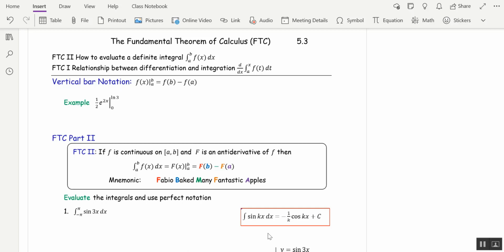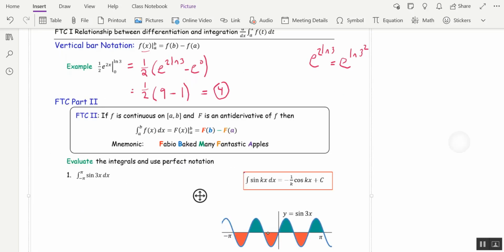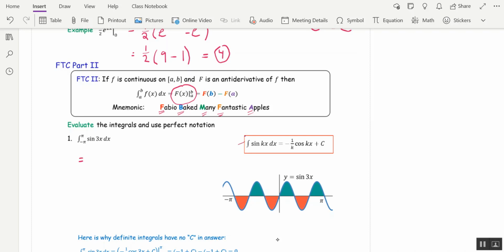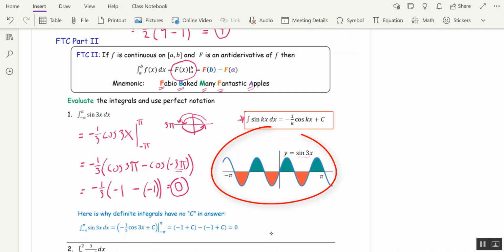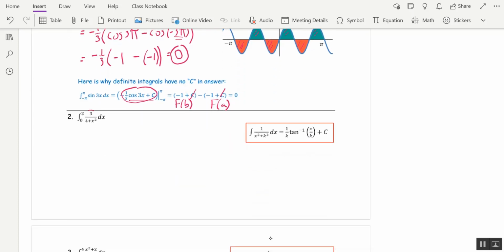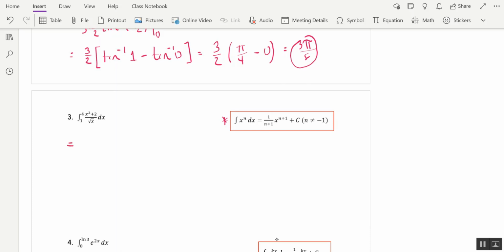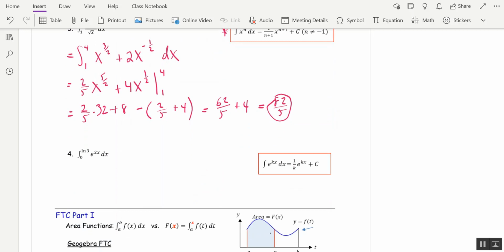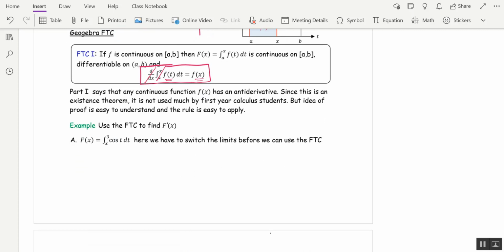Math 1A Section 5.3